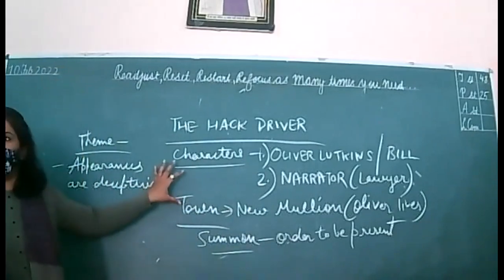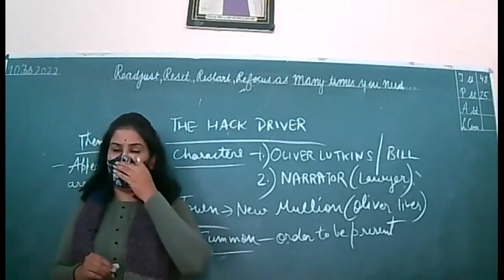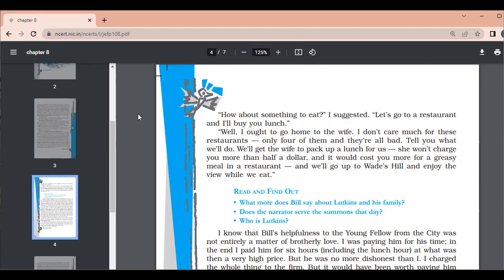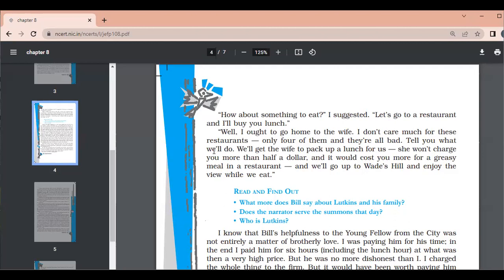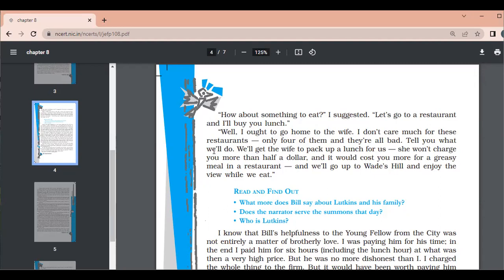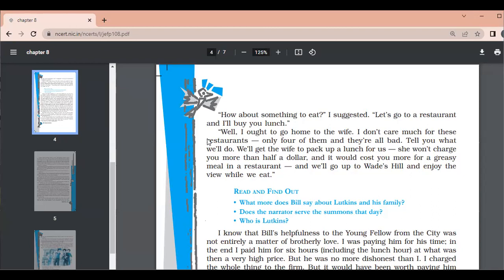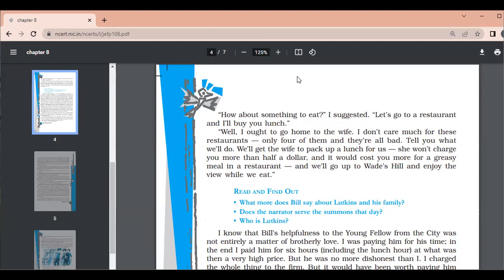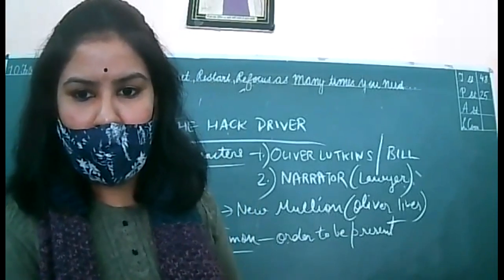10.2.2022_X-D_ENGLISH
THE HACK DRIVER(COMPLETED)